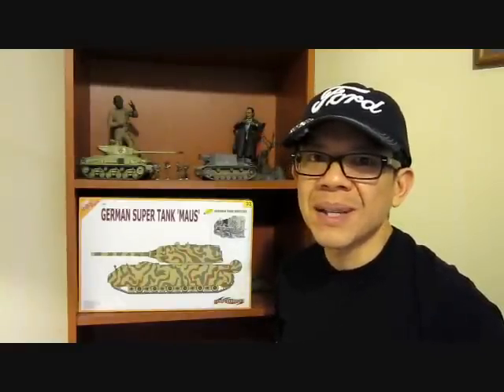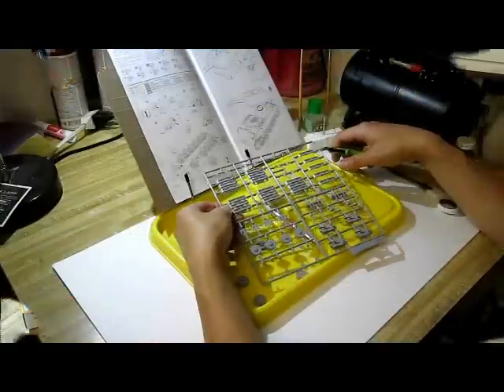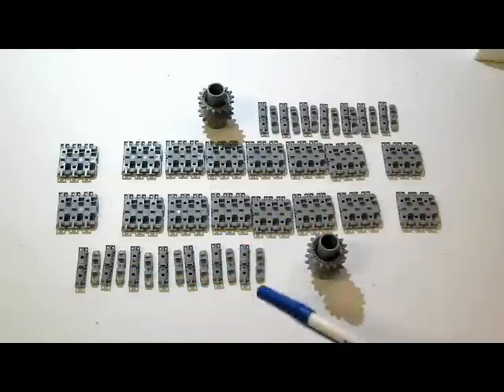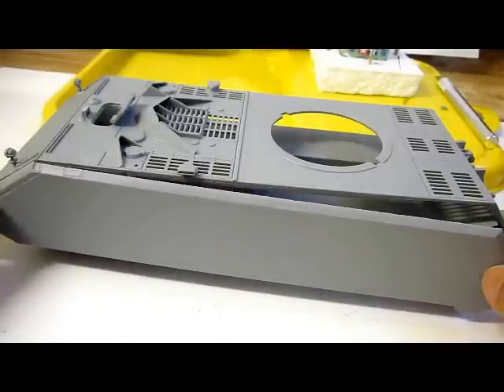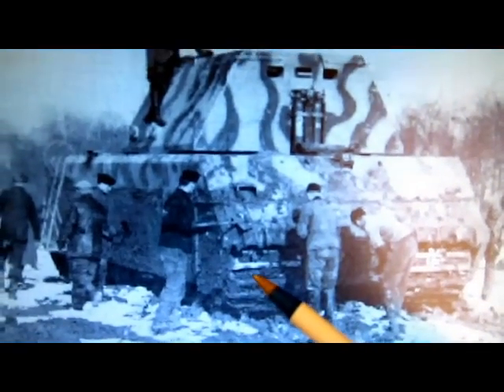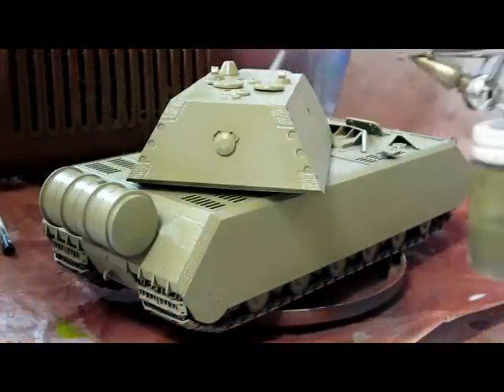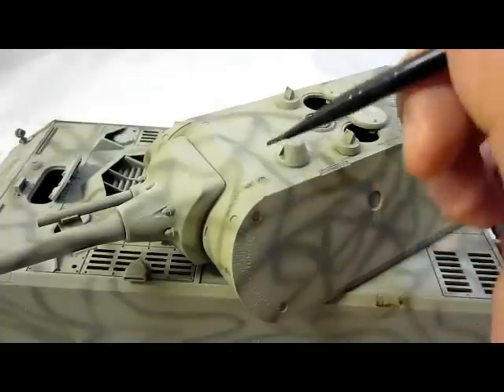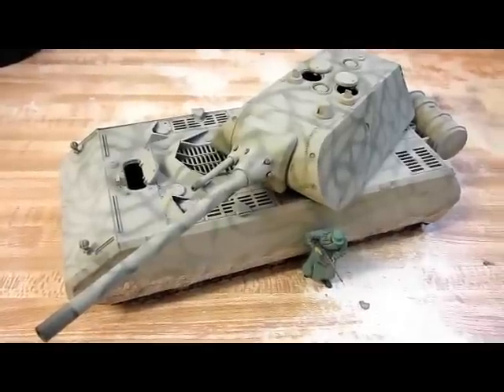Building German "Maus" Tank Kit from Dragon 1/35 Scale. Complete from Start to Finish.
This is a complete build from start to finish of Dragon Model's German Super Tank "Maus." This is truly a complete build. You will see the beginning to the final assembly of this massive secret weapon of Adolf Hitler. In addition, you will see the painting and weathering of this tank.